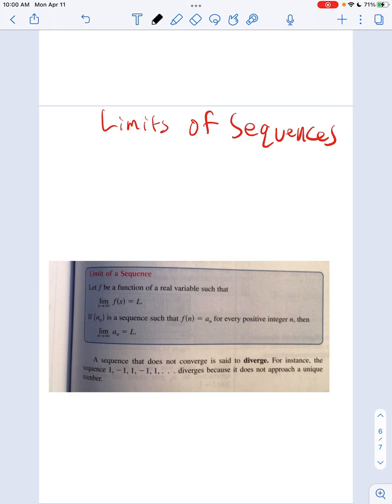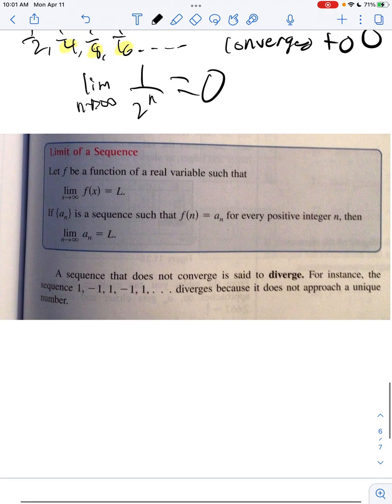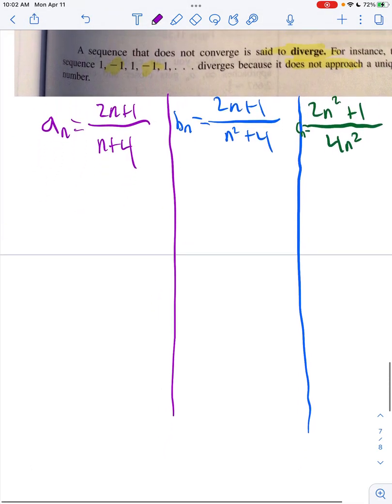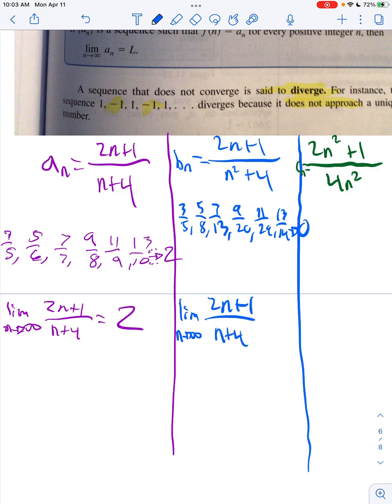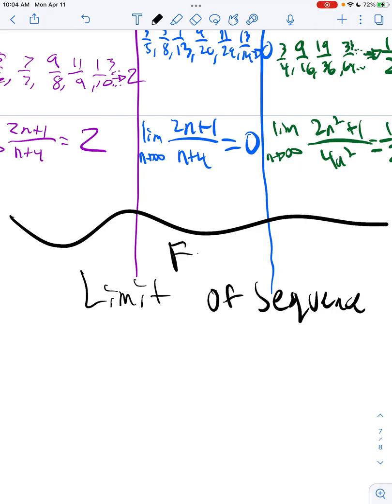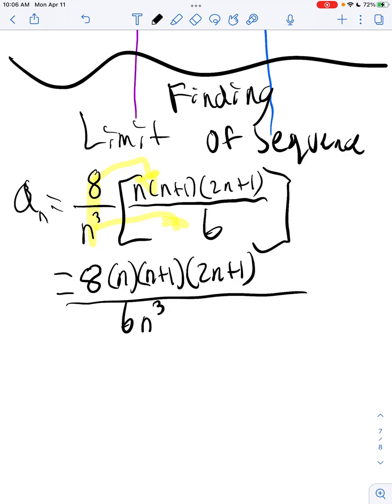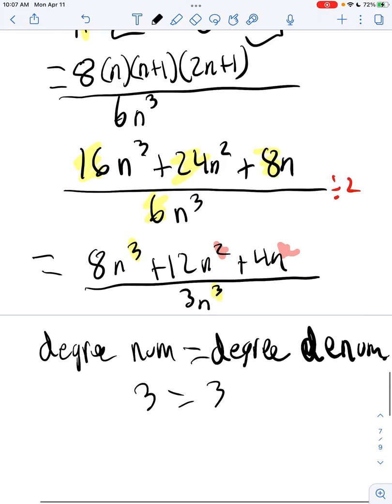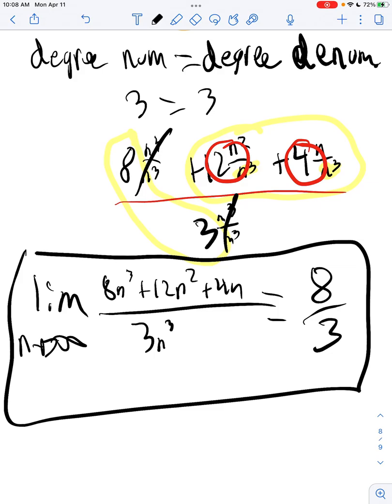Unit 11 Lesson 3 Part 2 (PRE)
I can find limits of sequences.